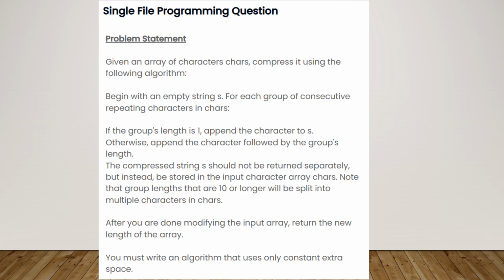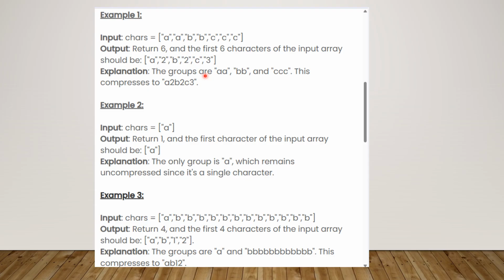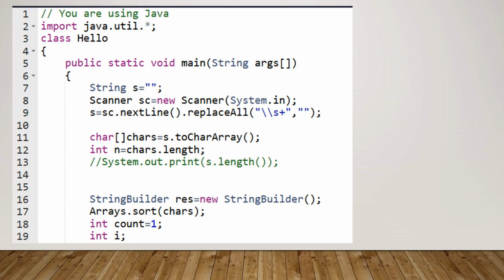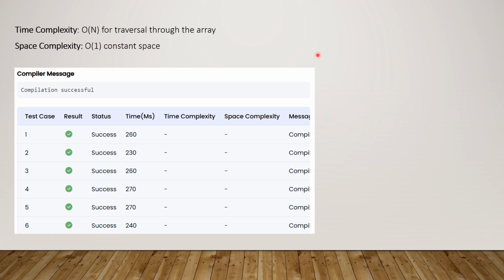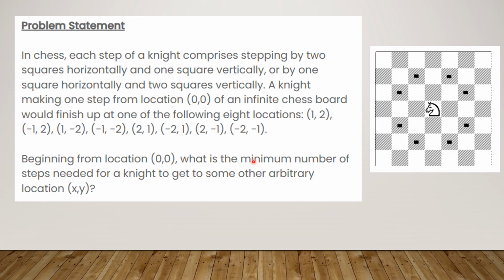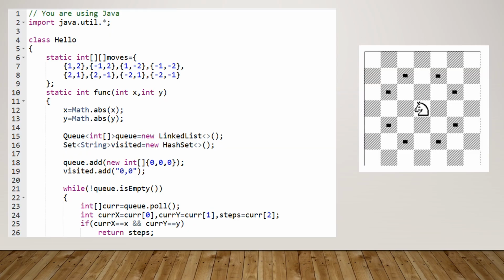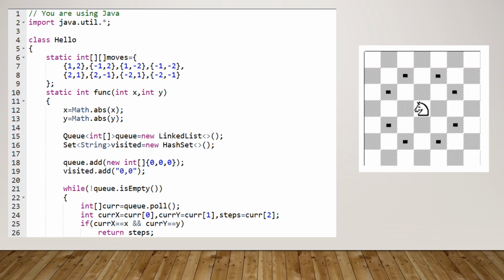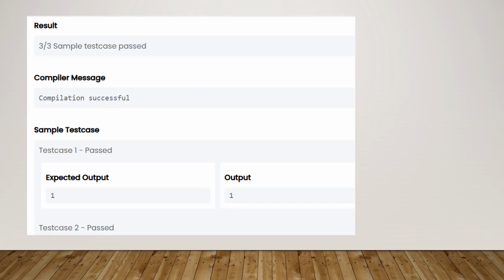In-Place String Compression & Knight's Minimum step|JAVA|RECode Mar 2025 | SRI LEKA V